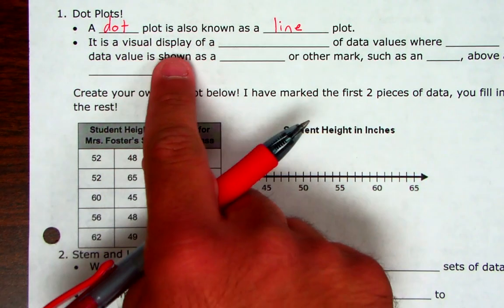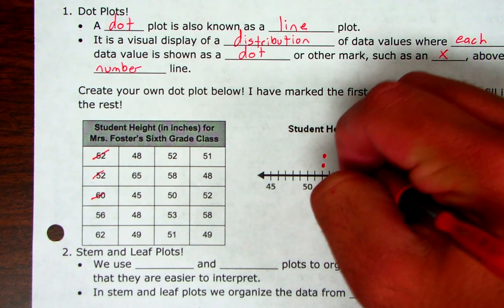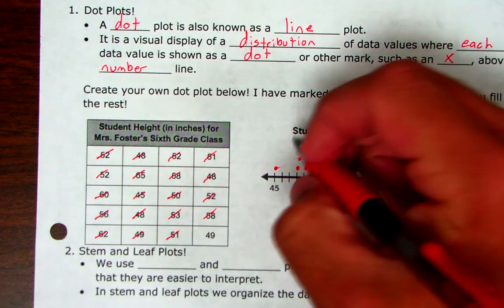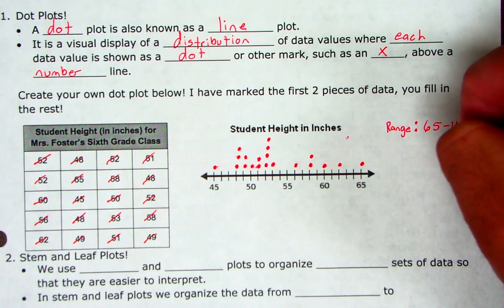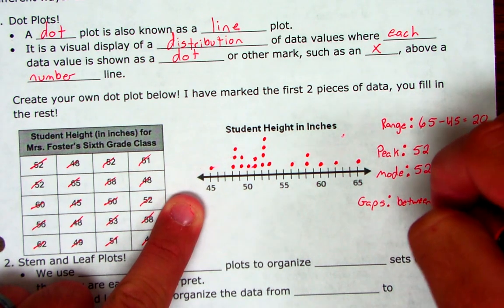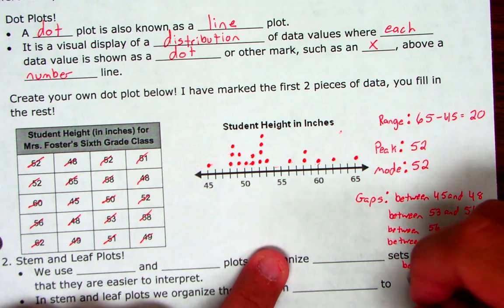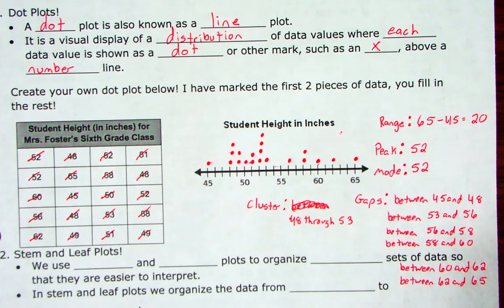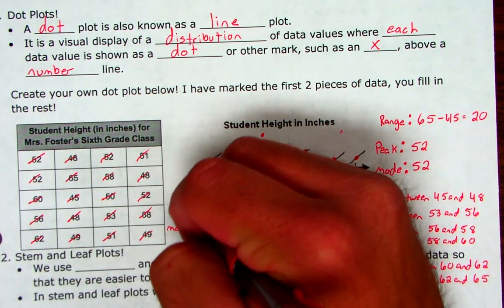dot plots video